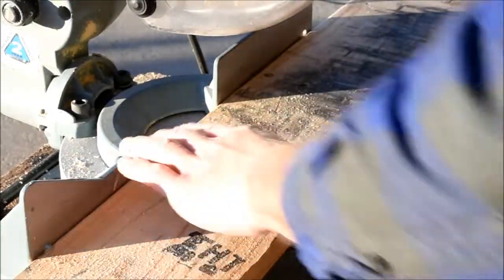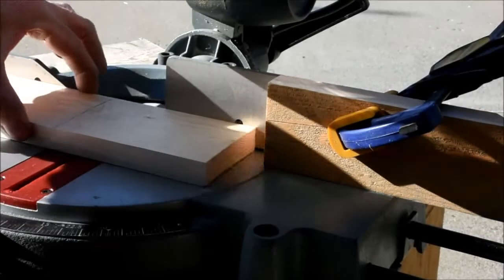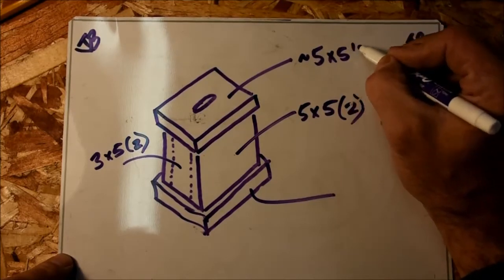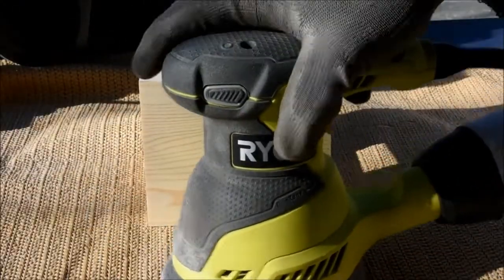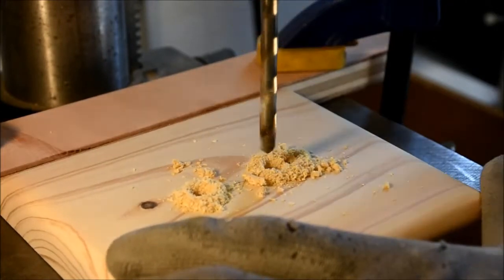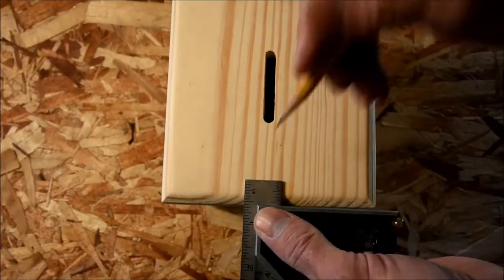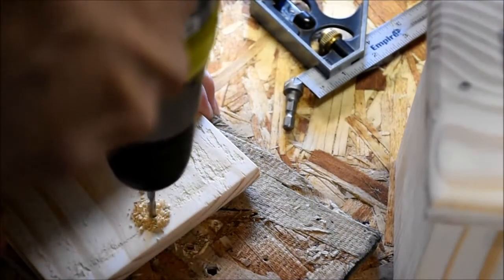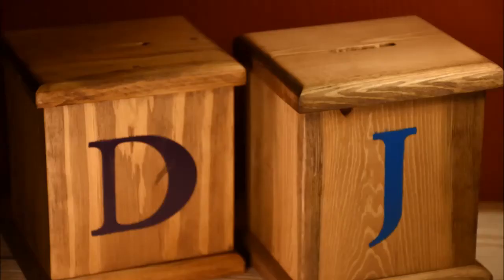Wood Bank Build - simple pallet wood gift idea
Need a gift idea for an upcoming holiday, birthday, or other occasion? This wooden "piggy" bank is an easy and quick fix.  This bank features a simple design and can be made from scraps or repurposed pallet wood.

I talk you through most of the build, so I won't bore you with many details.  Just remember that this is a simple box, but the lid is attached and has a slot.  The bottom is removable so that you can get at the money when needed.

Remember, tools can be dangerous so be careful.  Since I am not there to hold your hand, you are responsible for your own safety.